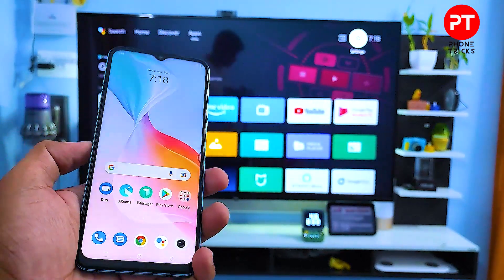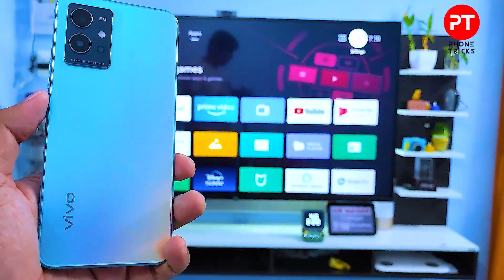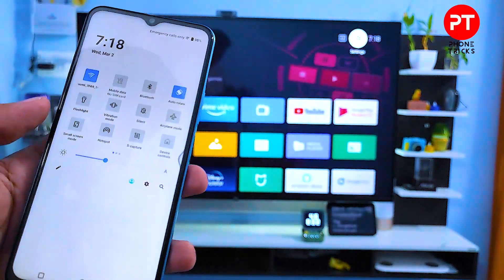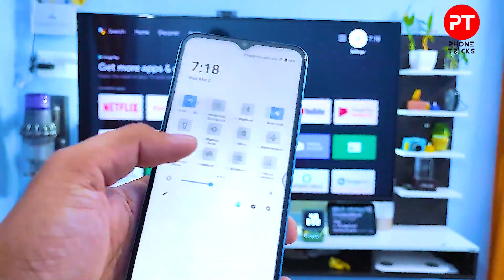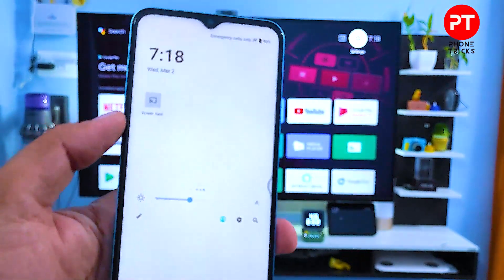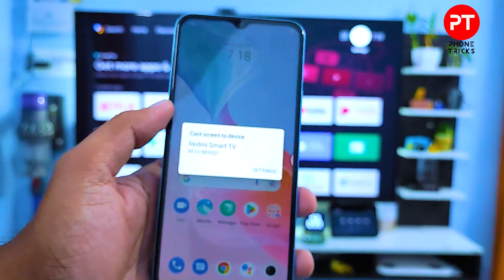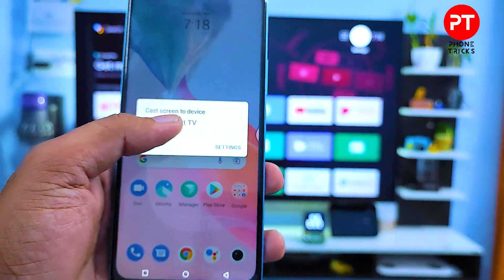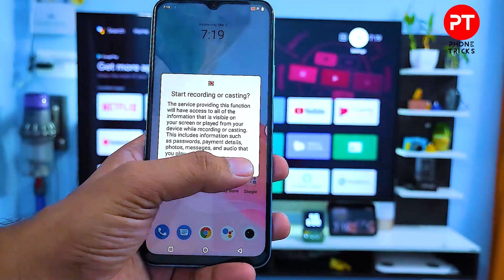How to Screen Cast in Vivo T1 5G to the Smart TV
Hey Friends  ! Checkout this new video of How to Screen Cast in Vivo T1 5G to the Smart TV